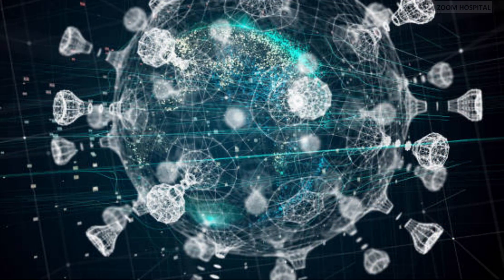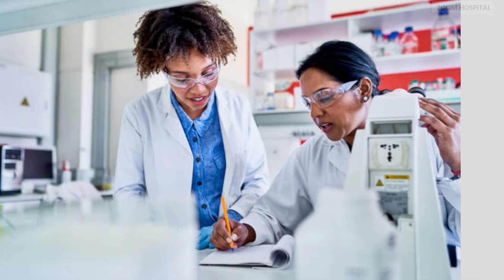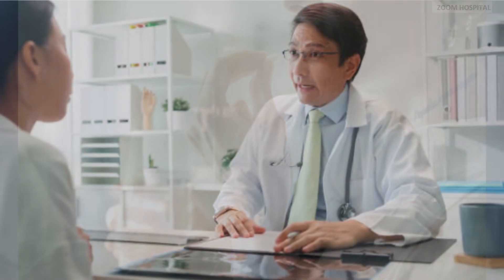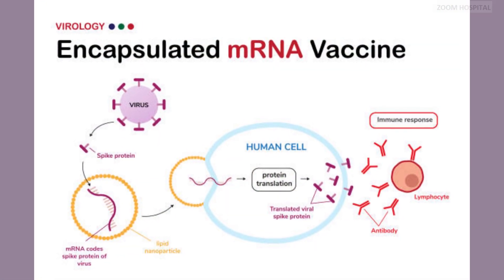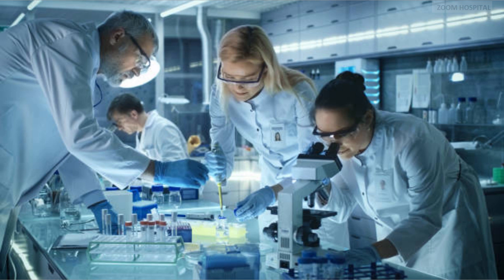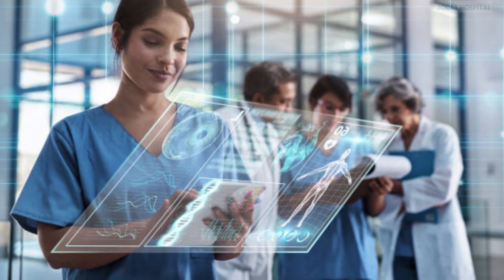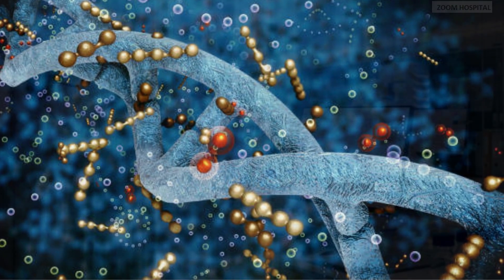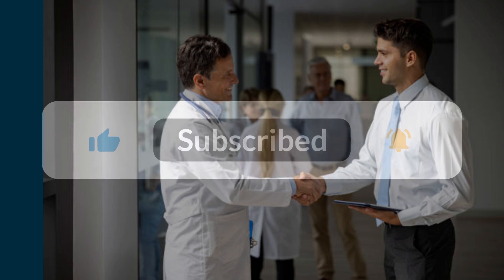Strategies in Hepatitis B Cure Research | Update on Hepatitis B Cure with A Promising Path Forward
Care for chronic hepatitis B involves long-term antiviral therapy aimed at suppressing viral replication and reducing the risk of liver-related complications. While these treatments, can effectively suppress viral replication and slow disease progression, they are rarely curative. Patients often require lifelong therapy, which can be associated with issues such as drug resistance, side effects, and the risk of disease relapse upon treatment discontinuation. This has necessitated the need for a permanent cure
I will explain the different strategies with high chance of success adopted by scientist and doctors in looking for a cure for hepatitis B
OURWEBSITE;